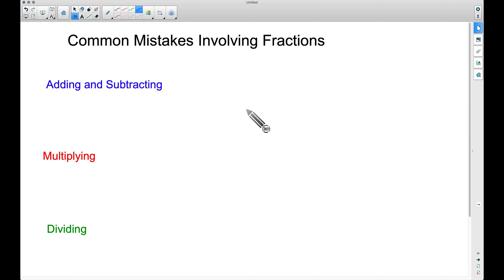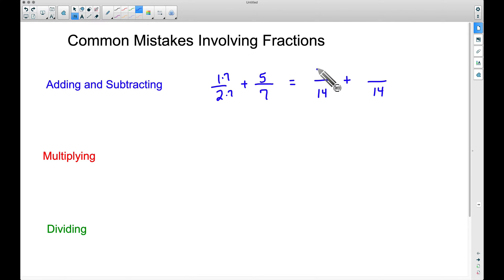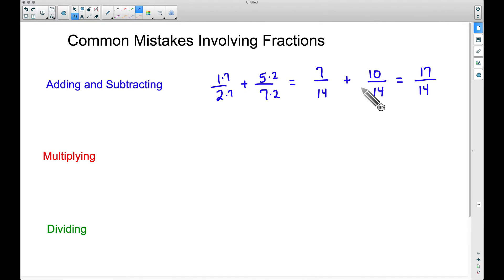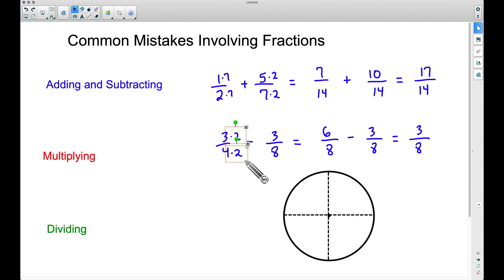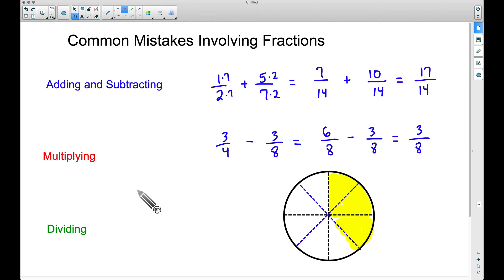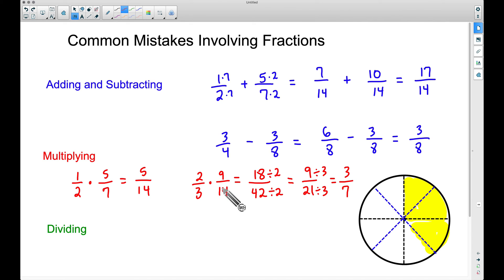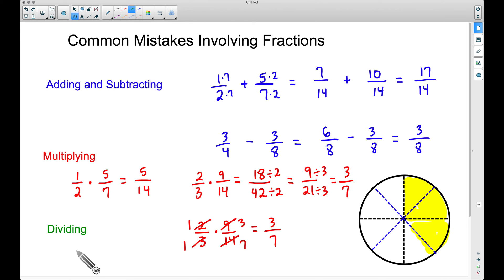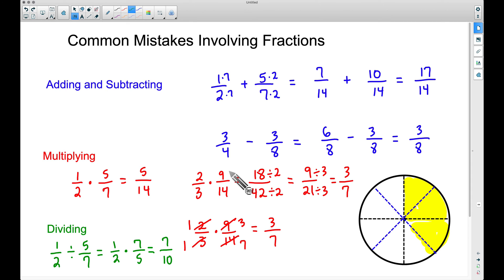Common Mistakes With Fractions